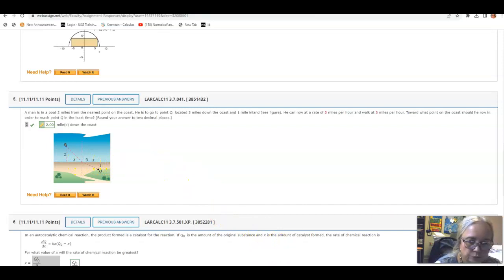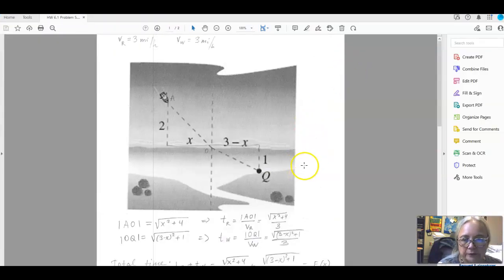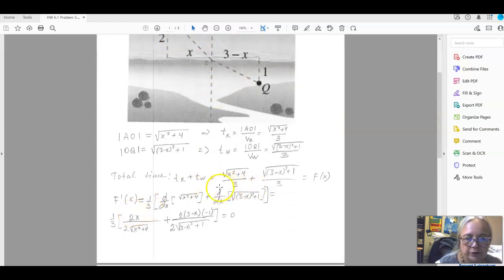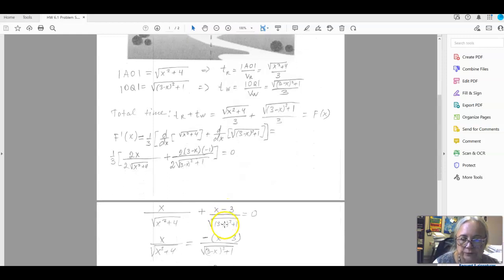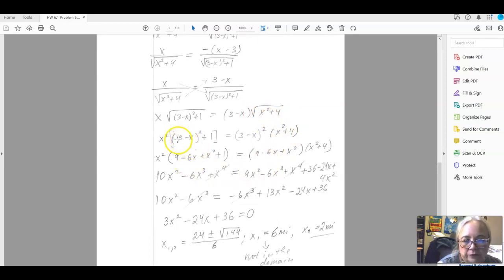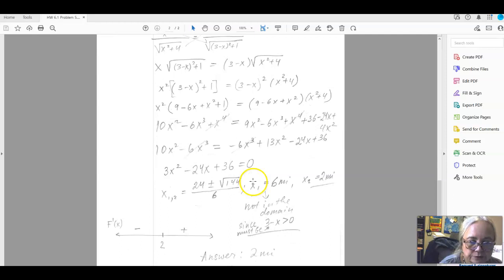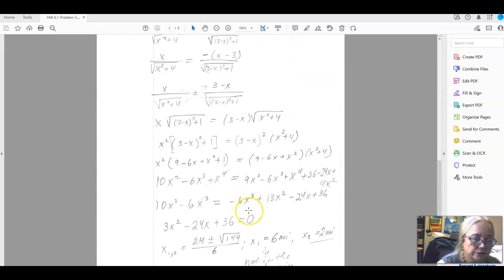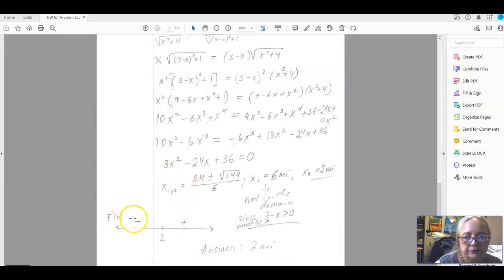HW 6.1 Problem 5